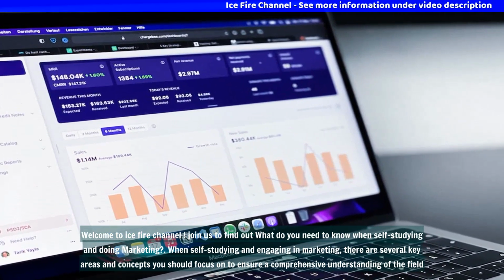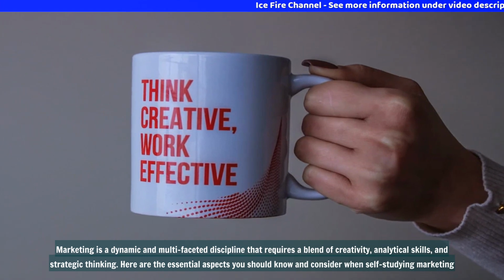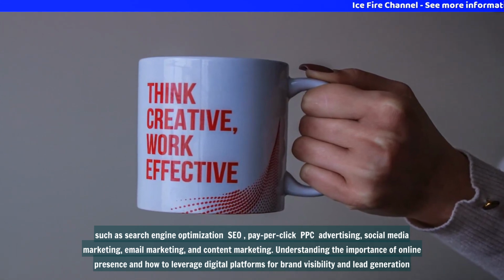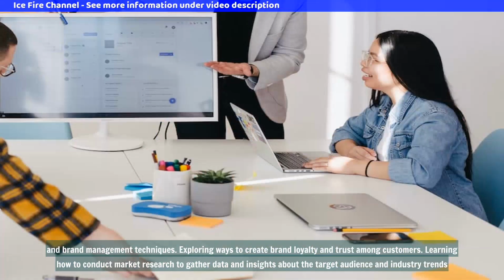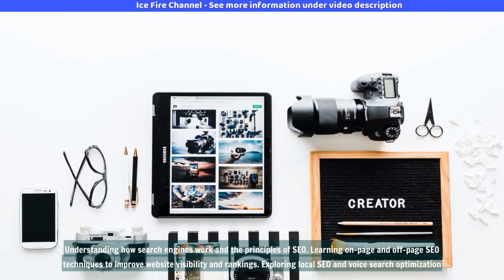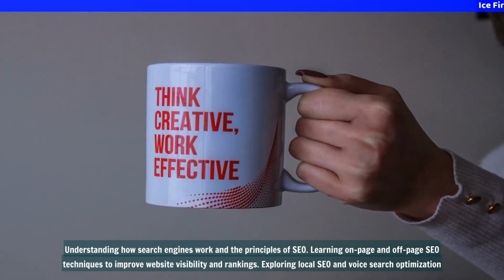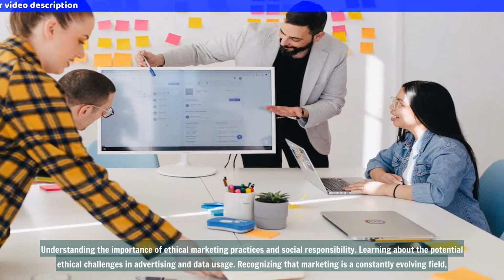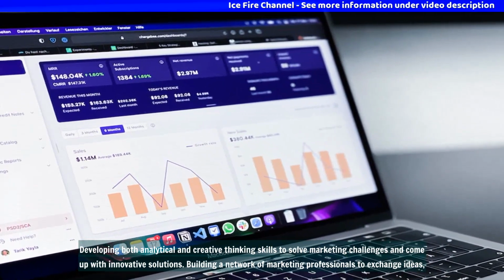What do you need to know when self-studying and doing Marketing?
When self-studying and engaging in marketing, there are several key areas and concepts you should focus on to ensure a comprehensive understanding of the field. Marketing is a dynamic and multi-faceted discipline that requires a blend of creativity, analytical skills, and strategic thinking. Here are the essential aspects you should know and consider when self-studying marketing. Understanding the core principles of marketing, including the marketing mix (product, price, place, promotion), target market identification, and consumer behavior.
© Bản quyền thuộc về Ice Fire
© Copyright by Ice Fire Channel ☞ Do not Reup